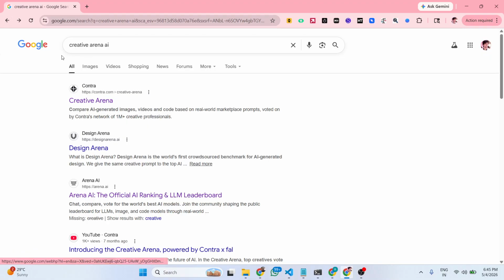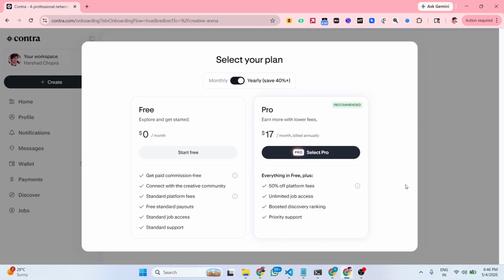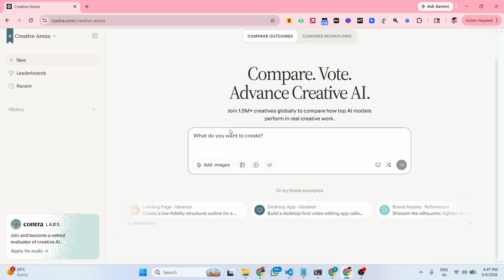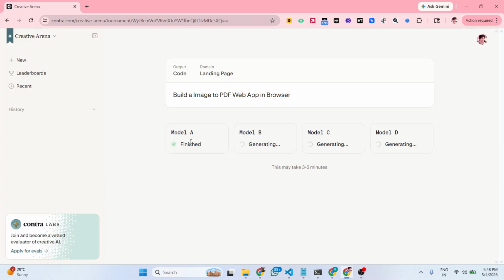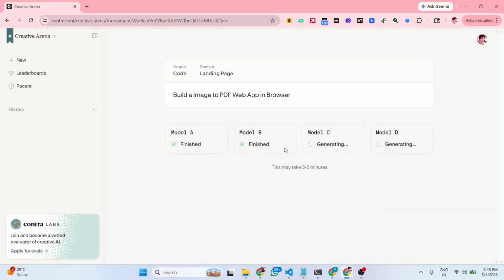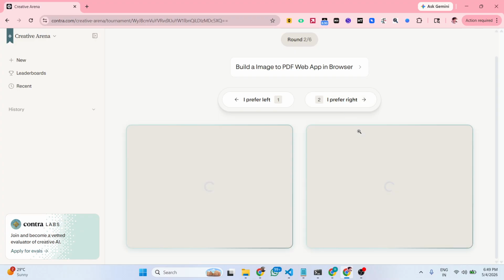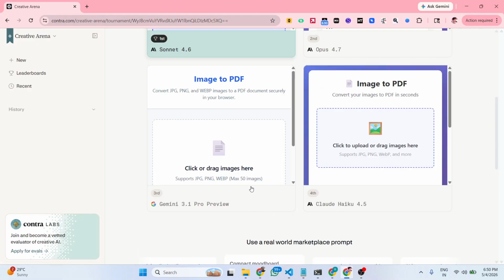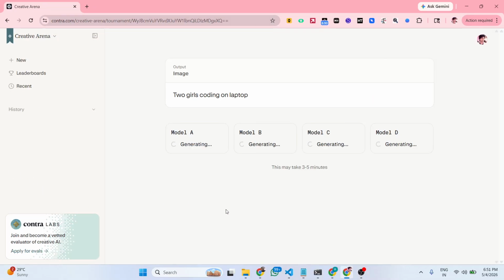Creative Arena FREE AI 😱 Unlimited FREE Claude, GPT, Gemini Comparison (Find Best AI, No Limits)